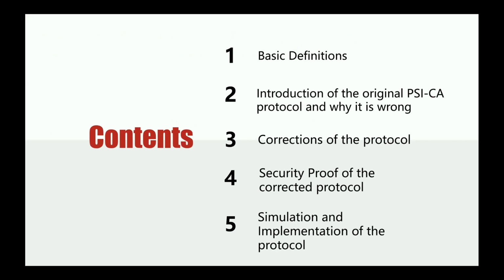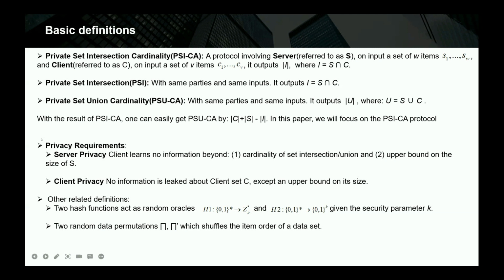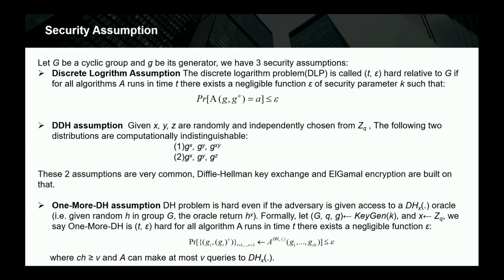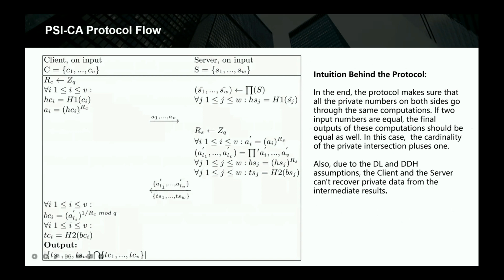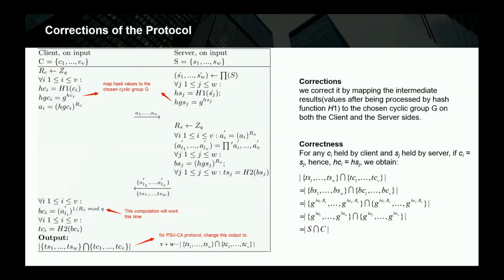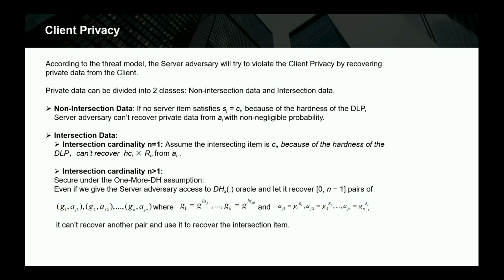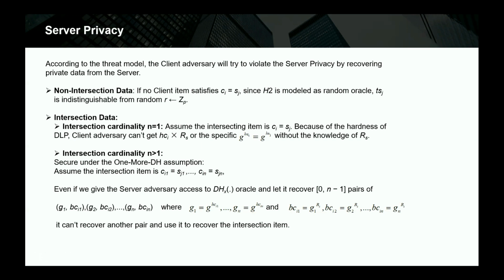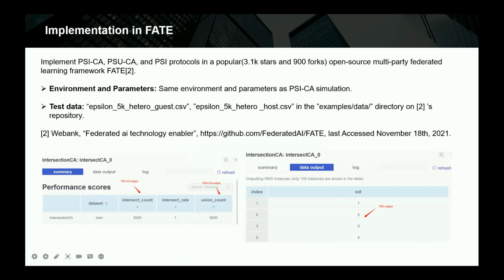Mistakes of a Popular Protocol Calculating Private Set Intersection and Union Cardinality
Mistakes of a Popular Protocol Calculating Private Set Intersection and Union Cardinality and its Corrections

Yang Tan 1 and Bo Lv 2, 1 Shenzhen Qianhai Xinxin Digital Technology Co., China, 2 Huizhou University, China

Abstract

In 2012, De Cristofaro et al. proposed a protocol to calculate the Private Set Intersection and Union cardinality (PSI-CA and PSU-CA). This protocol's security is based on the famous DDH assumption. Since its publication, it has gained lots of popularity because of its efficiency (linear complexity in computation and communication) and concision. So far, it's still considered one of the most efficient PSI-CA protocols and the most cited (more than 170 citations) PSI-CA paper based on the Google Scholar search.

Private Set Intersection, PSI-CA, PSU-CA.